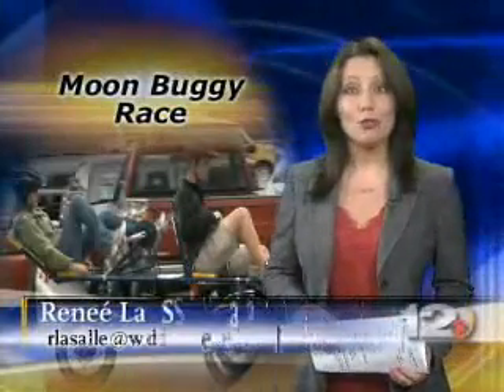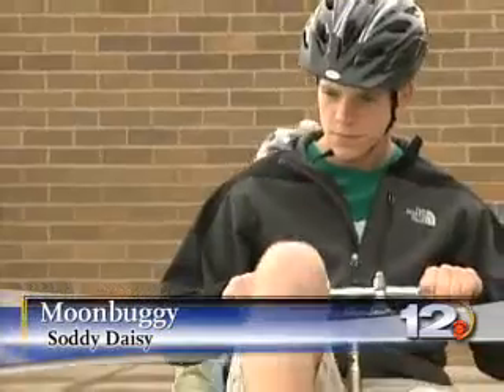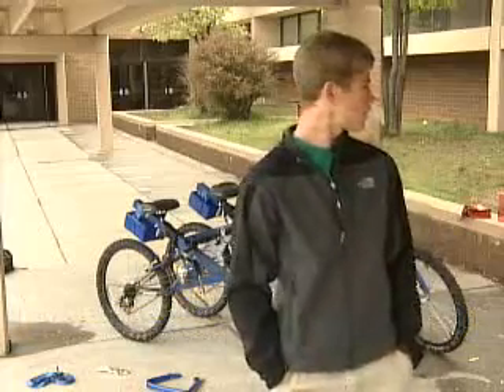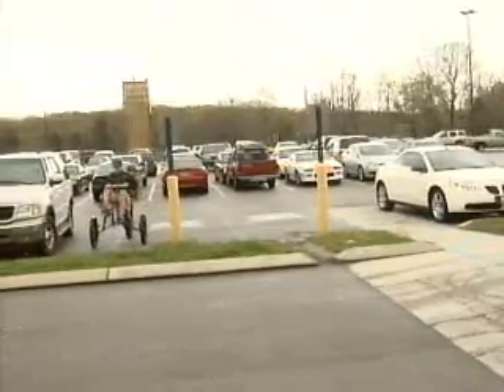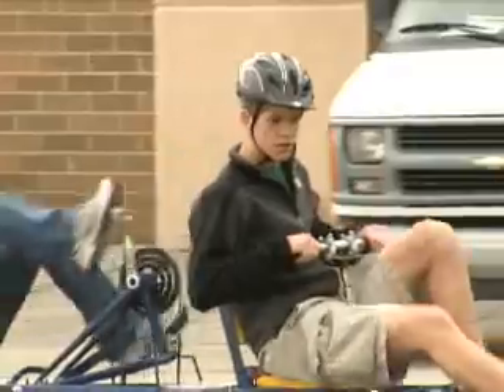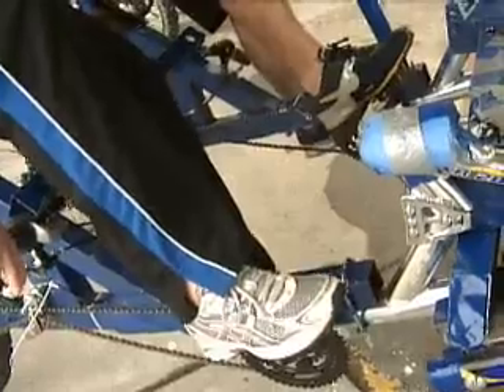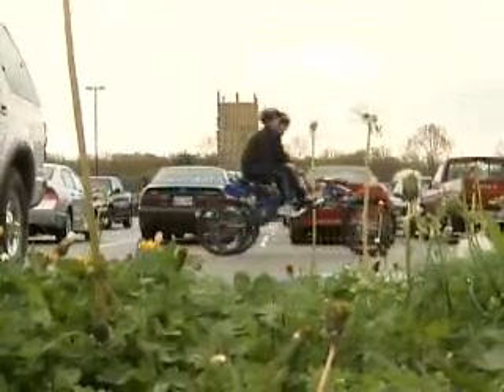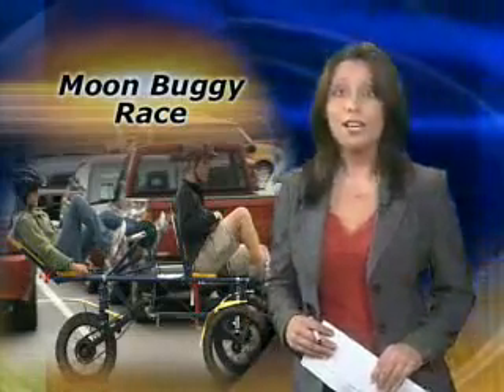Soddy Daisy Students Race A Moonbuggy For NASA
A group of Soddy Daisy High school students hopes to garner the attention of NASA with their creation.